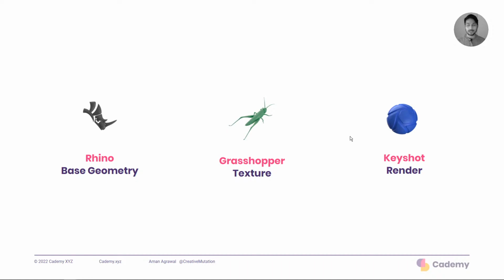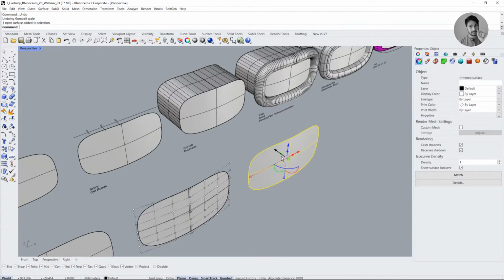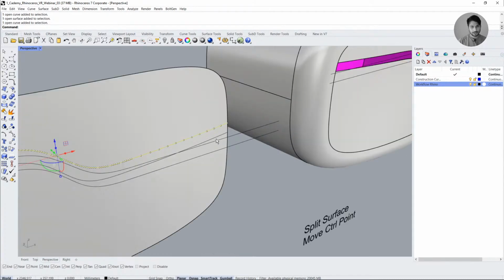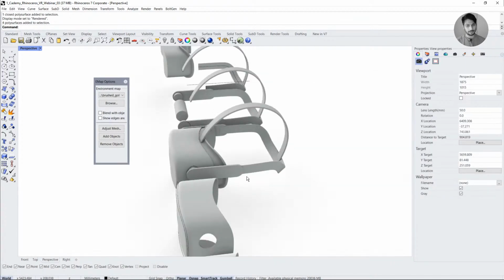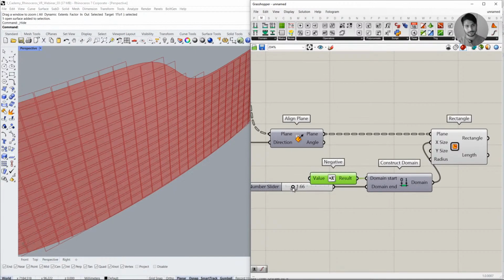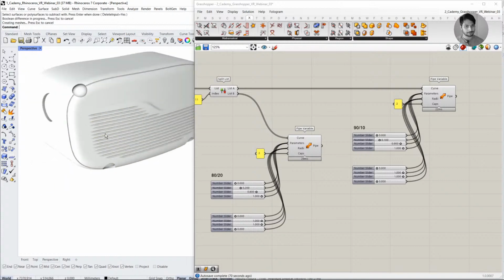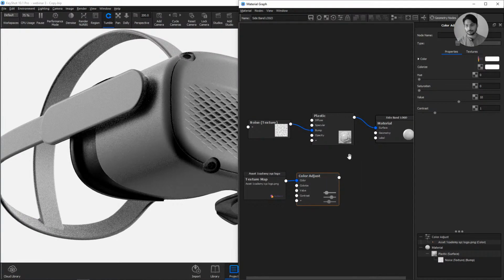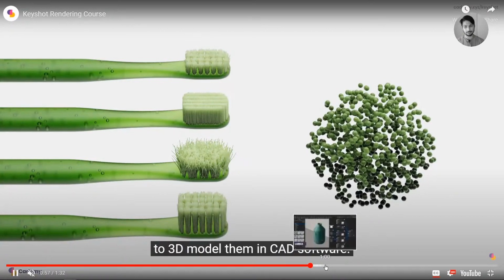Rhino 3D & Grasshopper Tutorial: VR Headset Design (G2 Continuity & Patterns) | Webinar 3.0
Chapters:
00:00:00 Intro
00:06:07 Rhinoceros
00:45:56 Grasshopper
01:10:38 Keyshot

Take your CAD skills to the next level in Webinar 3.0. We move beyond basic shapes to explore high-end industrial design techniques, focusing on G2 Curvature Continuity, the secret to those smooth, "liquid" reflections seen in premium electronics.

Precision Modeling (Rhino): Using BlendCrv and BlendSrf to achieve G2 continuity. We’ll also cover advanced surface manipulation by rebuilding surfaces to Degree 6 and manually "flexing" Control Vertices (CVs).
Complex Detailing: Learn a pro-alternative to filleting using the "Pipe and Trim" method for perfect transitions on difficult edges.
Ergonomic Design: Modeling internal components and headbands using Sweep1 and mesh-reference workflows.
Pattern Grasshopper Logic: Diamond Paneling: Using Z-axis alignment and edge-based attractor curves.
Variable Pipes: Using the Contour Component and reparameterized curves for organic thickness variation.
KeyShot Rendering: Advanced 3-point lighting and using the Displacement Geometry Node to apply 3D logos.